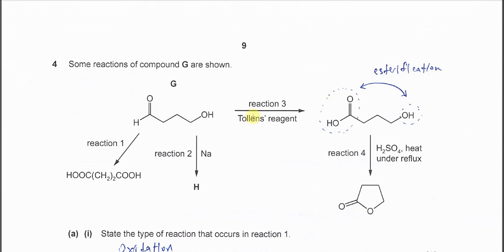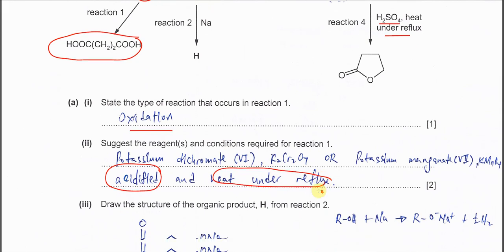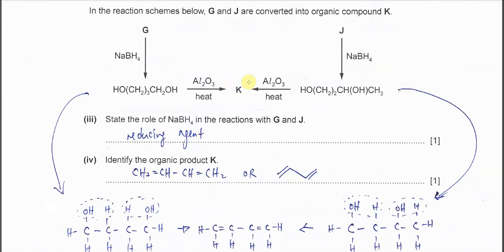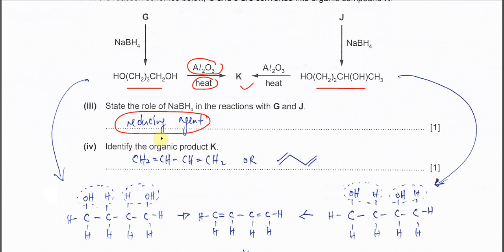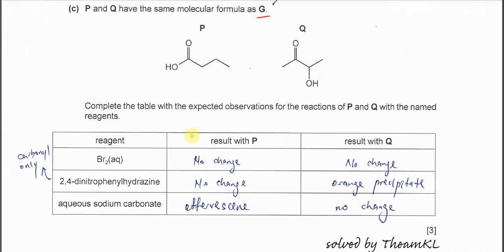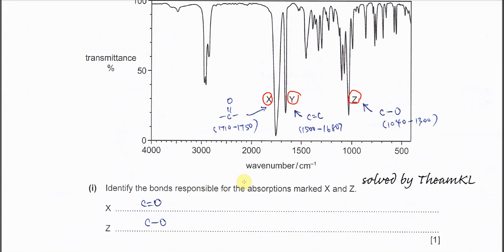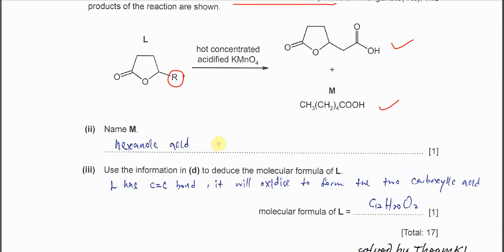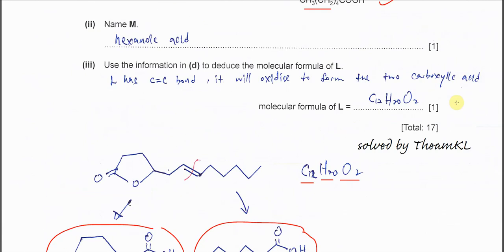9701/22/O/N/20/Q4 Cambridge International AS Level Chemistry October/November 2020 Paper 22 Q4